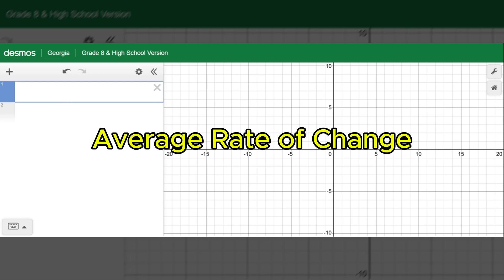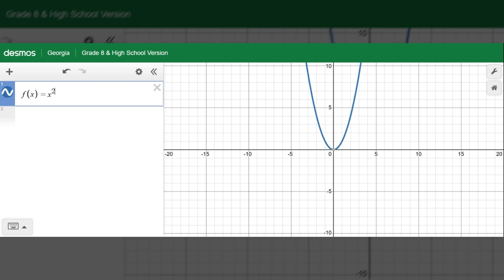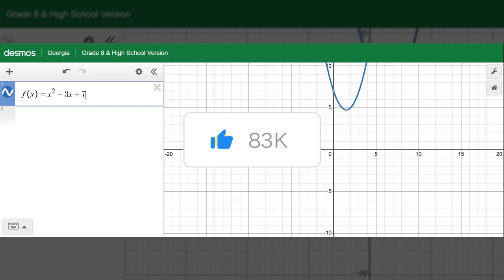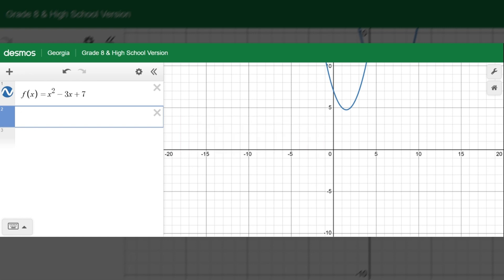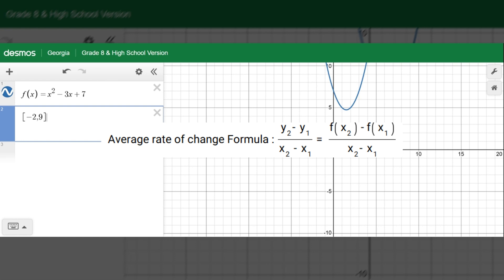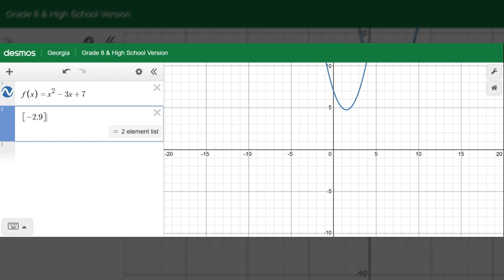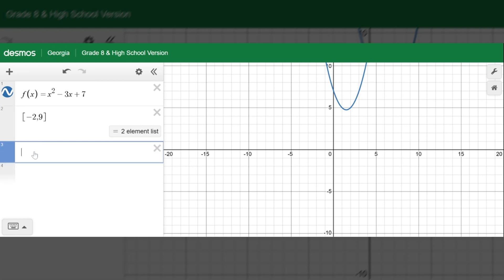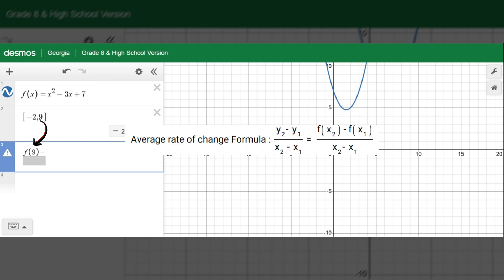Average Rate of Change Over an Interval Made Easy with Desmos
In this video, I’ll show you the easiest way to find the average rate of change of a function over an interval using Desmos — a simple trick that will save you time and make your math life easier! Hope this helps. More useful videos are coming soon.